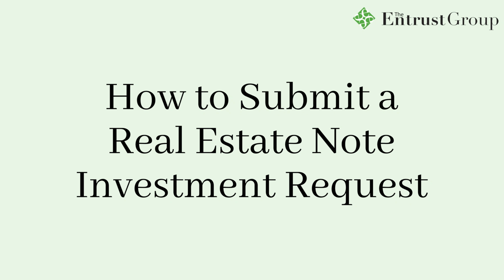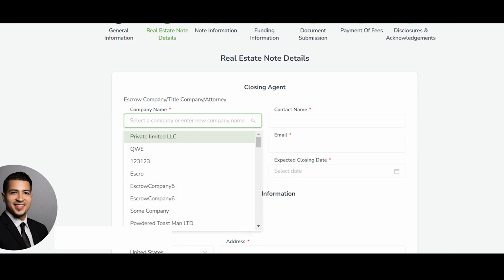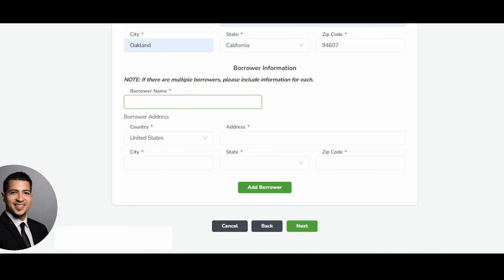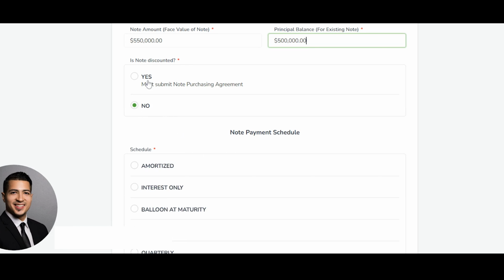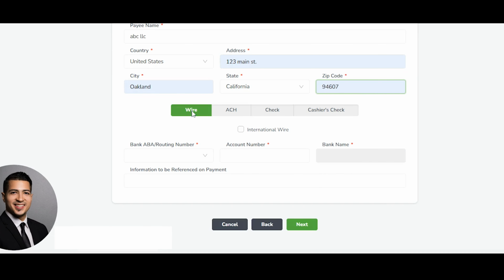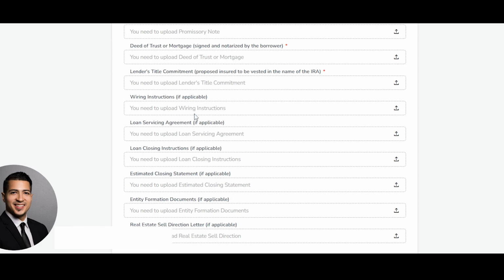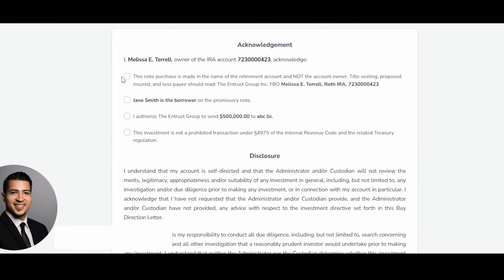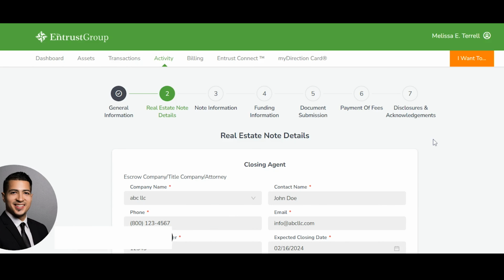Entrust Client Tutorial - How to Submit a Real Estate Note Investment Request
Stop by the Entrust Client Portal, where you can do everything from making an investment to requesting your required minimum distribution and basics like checking your account balance or paying outstanding invoices.

This video will show you how to submit a real estate note investment request in the Entrust Client Portal.